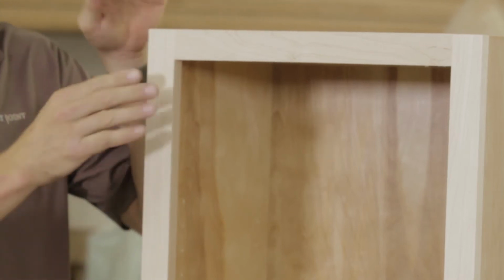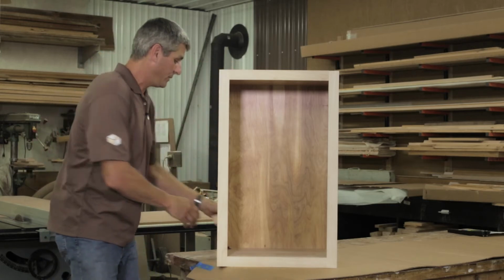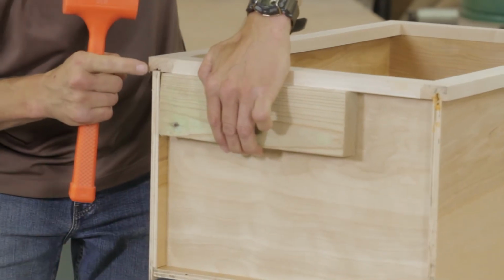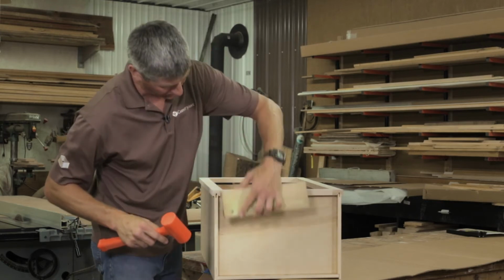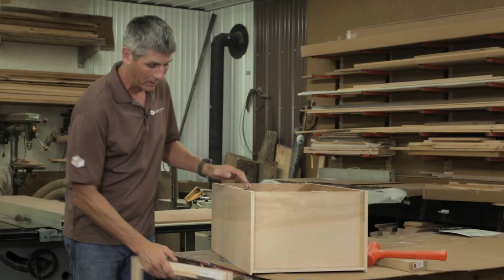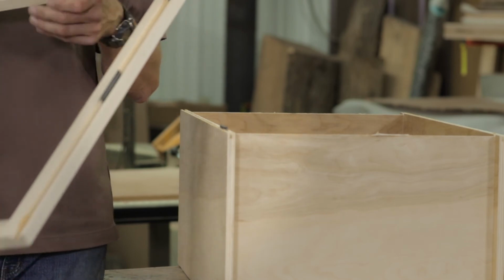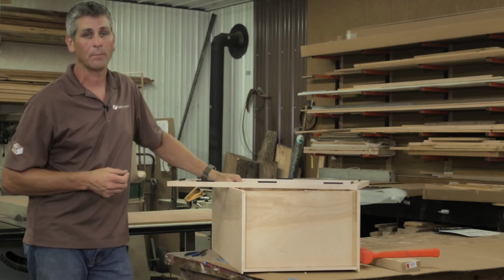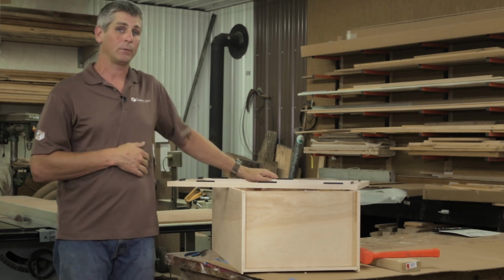How To Remove Front Frame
Removing a front frame from a Conestoga cabinet that has already been assembled.